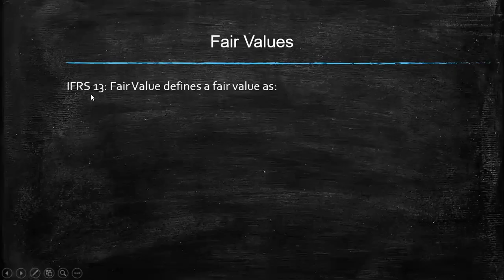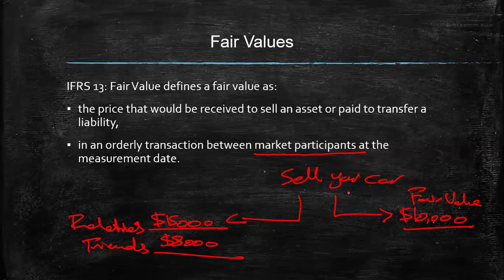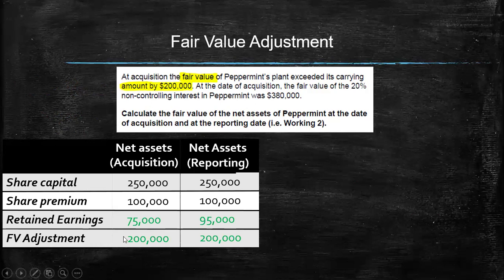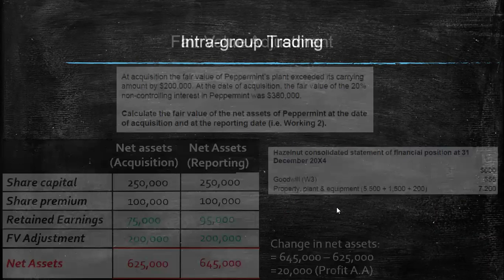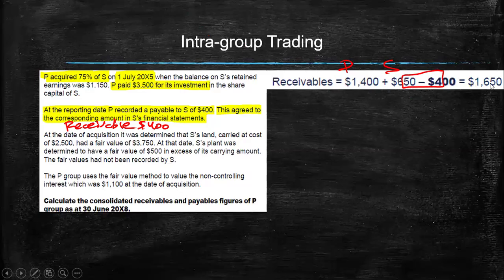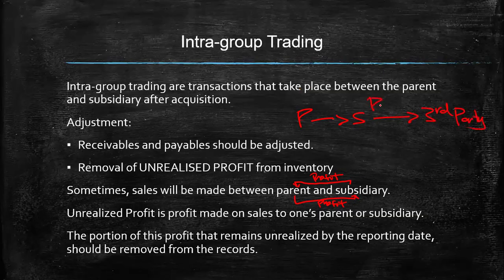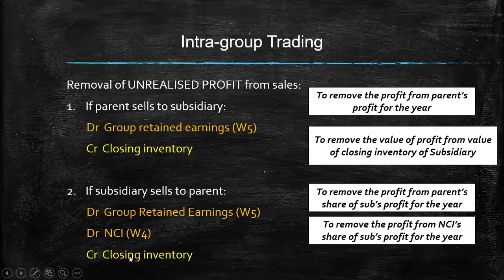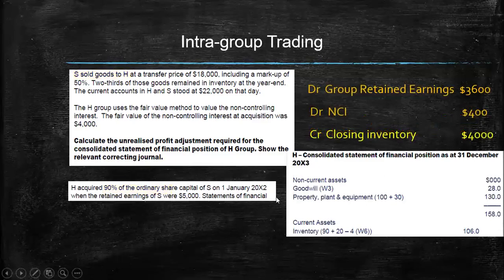F3 - Lecture 33 - Consolidated Statement of Financial Position (Chapter #21 - Part 2)